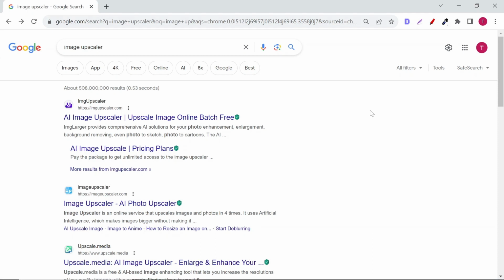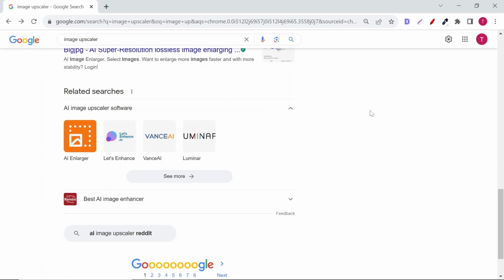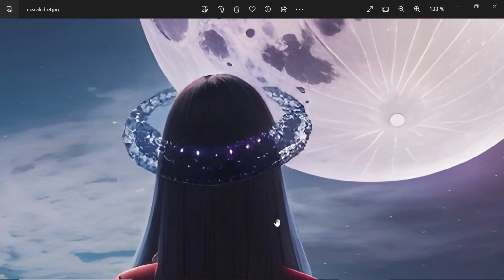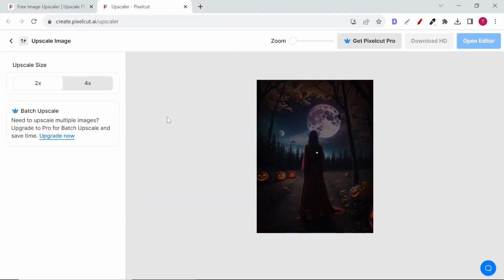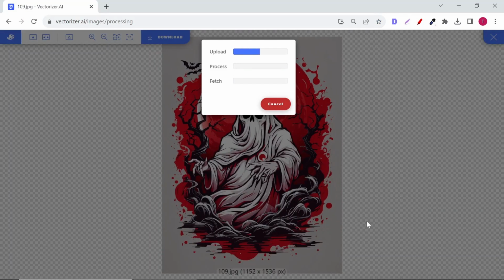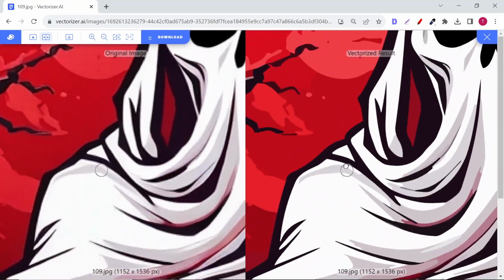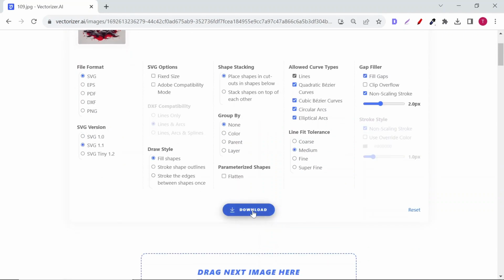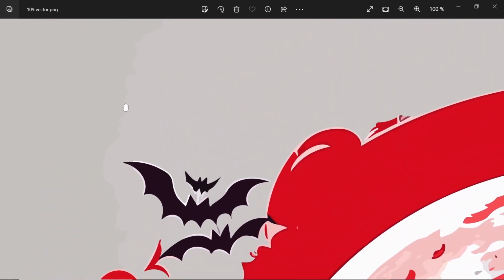The BEST FREE Ai Image Upscaler Printables And Digital Art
Learn how to enhance image quality using PixelCut AI for top notch product visuals and discover the art of vectorization with Vectorizer AI. Whether you're an Etsy seller or other platforms, this step by step guide will help you create and sell high quality images and vector graphics that stand out. Boost your creativity and increase your sales to make the passive income that you always wanted.